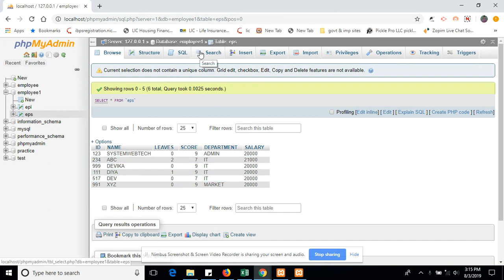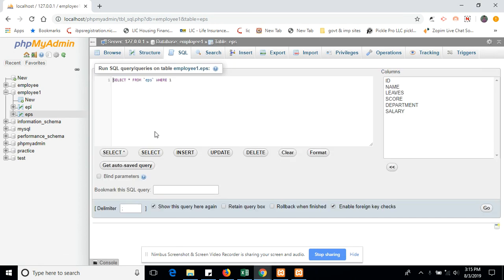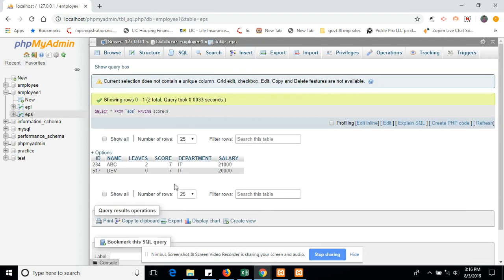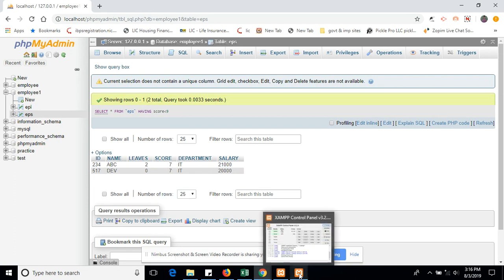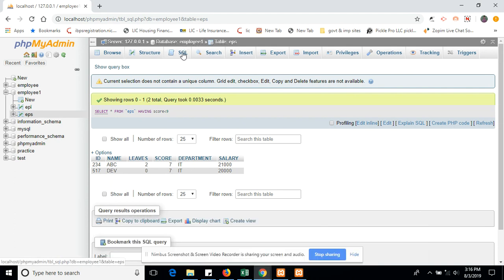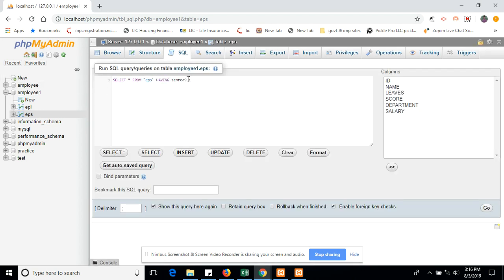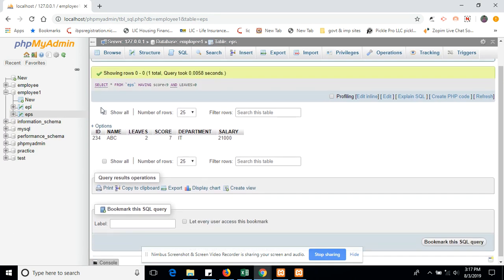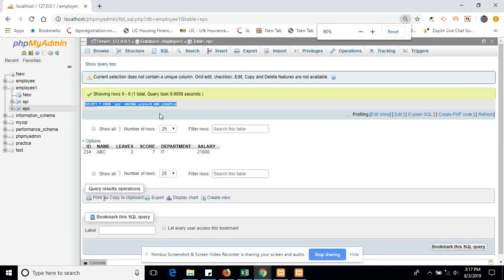HAVING CLAUSE PHPMYADMIN TUTORIAL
SELECT * FROM `eps` HAVING LEAVES =0 ;